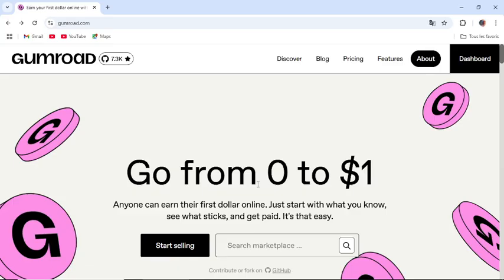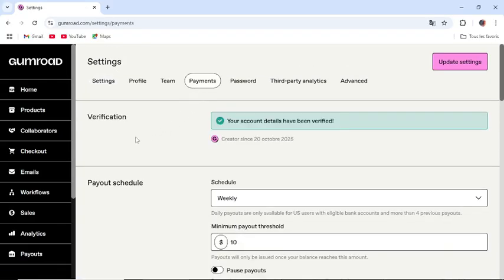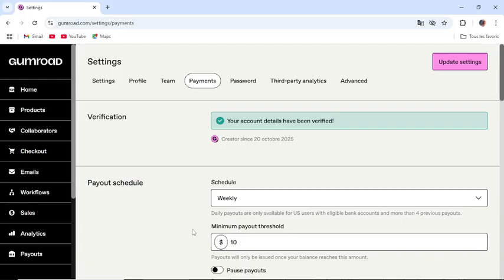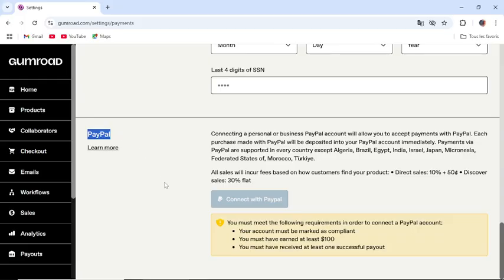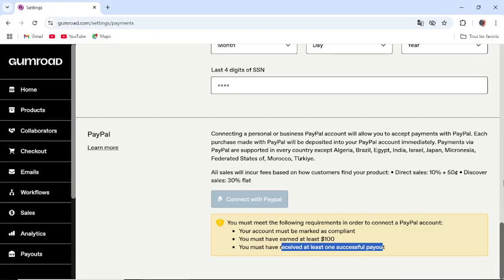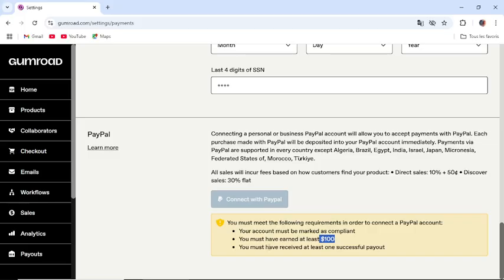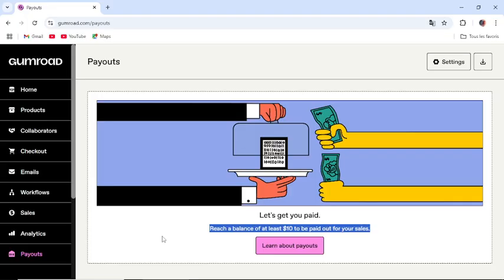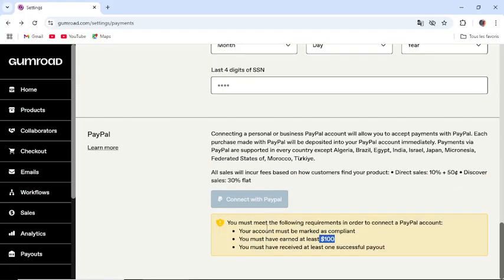How to Connect PayPal to Gumroad (Step-by-Step Tutorial)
Tips for receiving payments faster